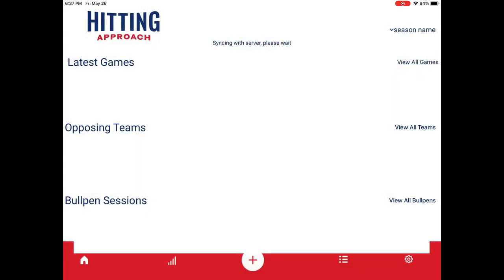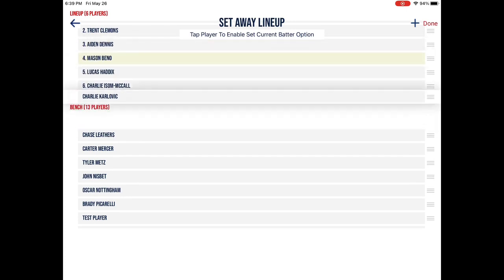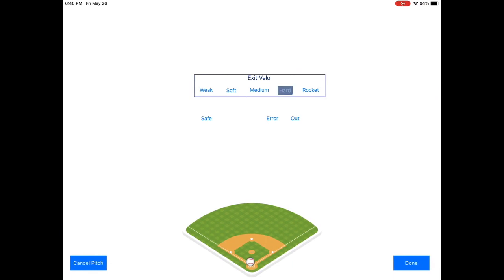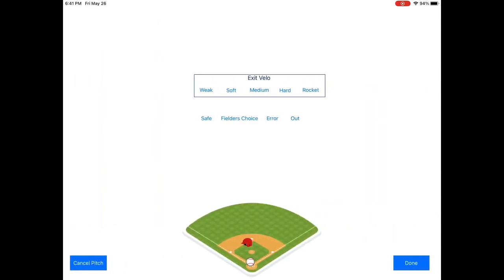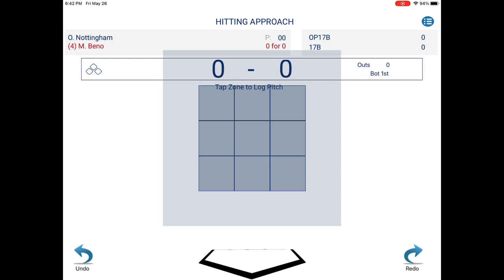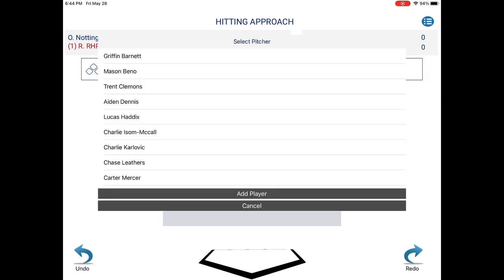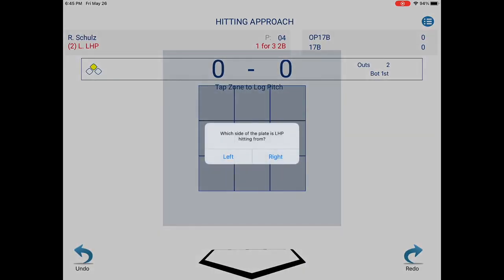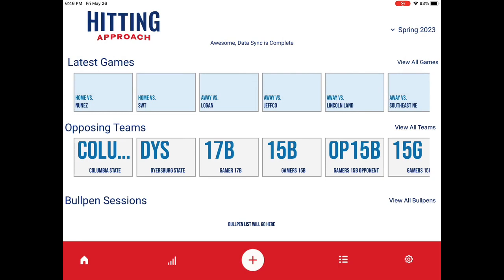hitting approach how to 720p